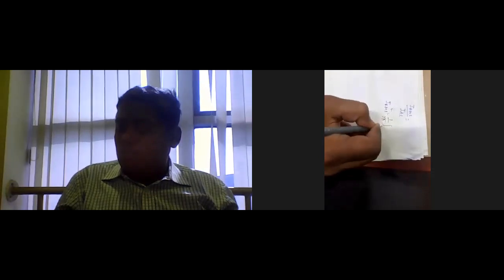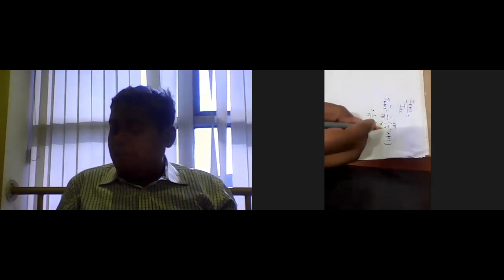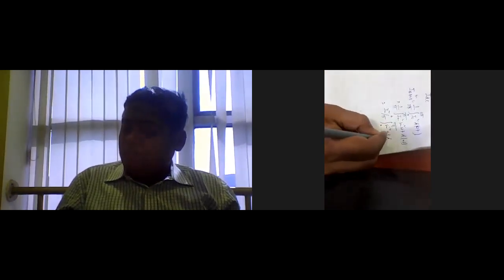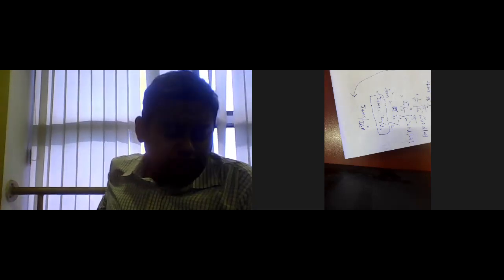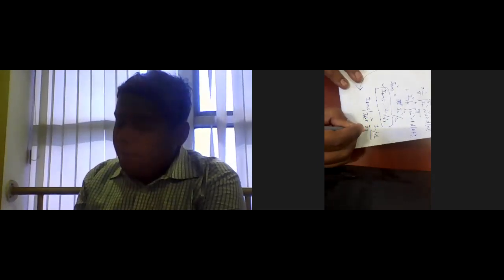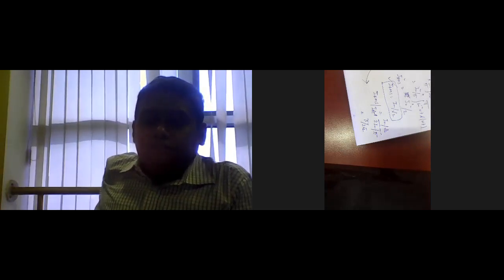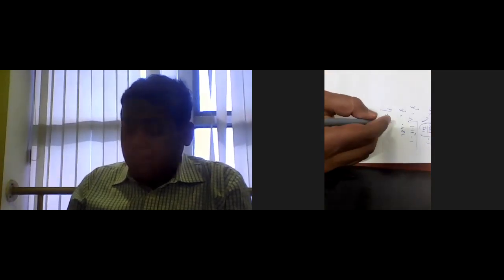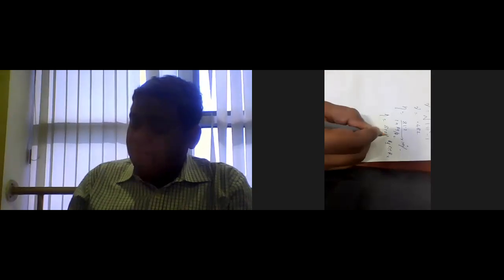Diode circuit II,D.C load current,Ripple factor,Rectification Efficiency of Rectifier circuit.......